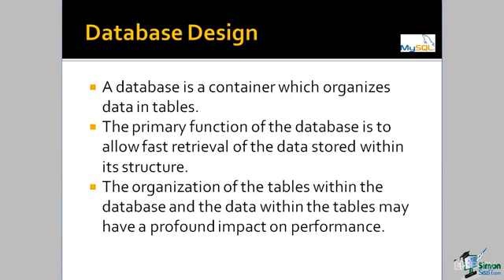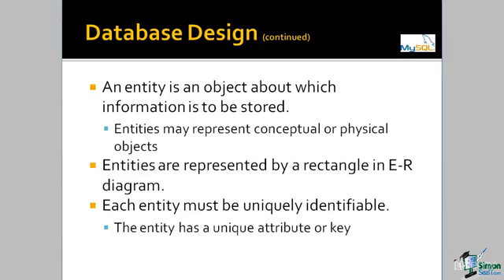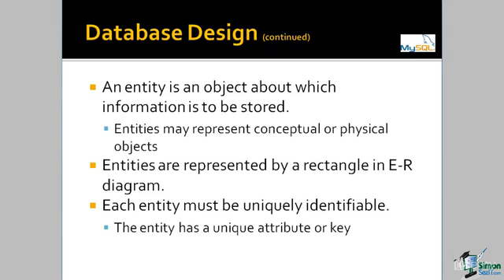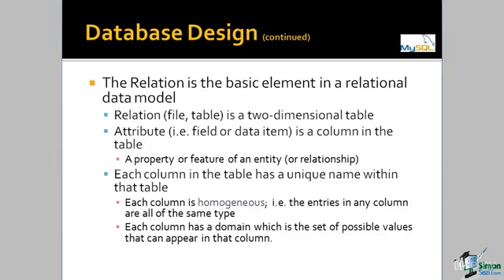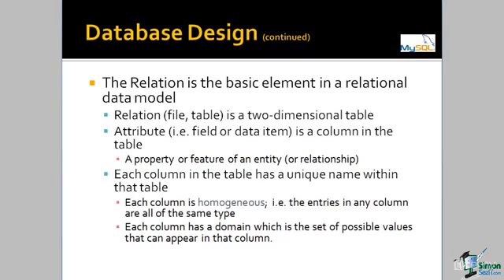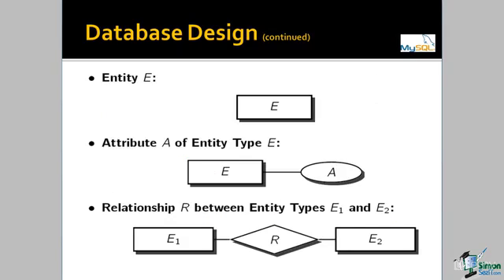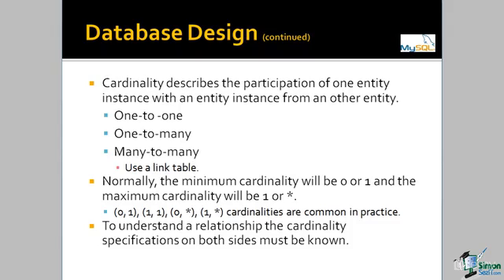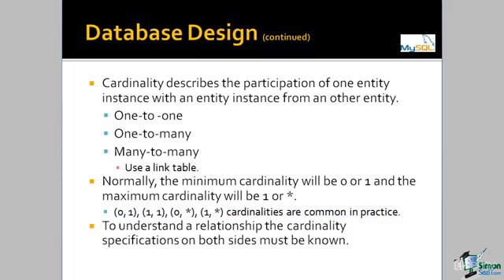Introduction to MySQL Database - part 6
Lecture 6 : Database Design

For a MySQL database administrator, a database corruption error might sound as if "the disaster has occurred". The administrator rattles off typical suspects and applies all his knowledge and experience to overcome the disaster. However, in most cases, the corruption remains inescapable and the result is - database unmountability or strange behaviour of database. In such situations, a complete online backup acts as a boon and allows the administrator to mount and access the database objects. But, the disastrous situation might continue if the administrator has not maintained any backup or the backup file gets corrupted. For such situations, it is advisable to opt for a third-party MySQL database repair application that provides complete repair of corrupted database.

Some common error messages that help a MySQL database administrator to identify that his database is corrupted are listed below: